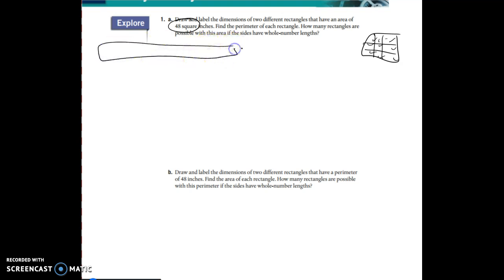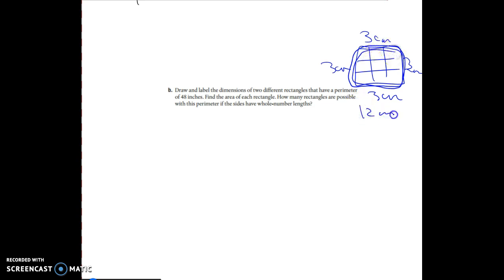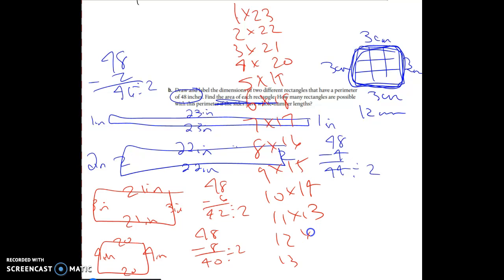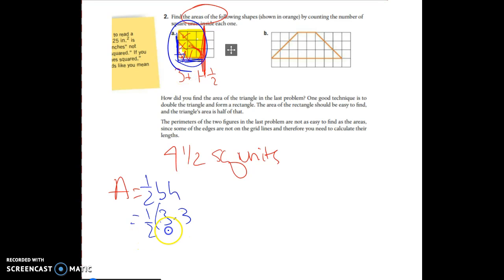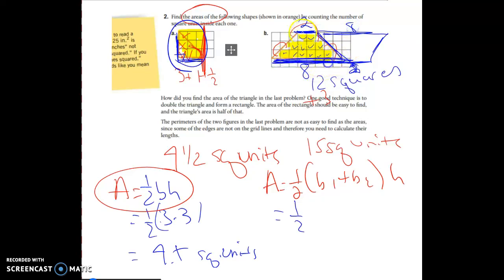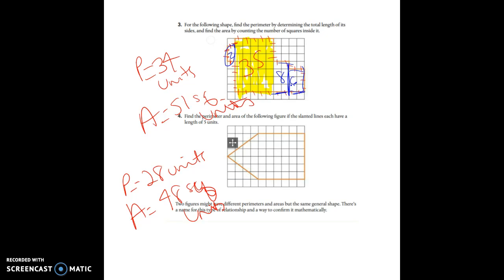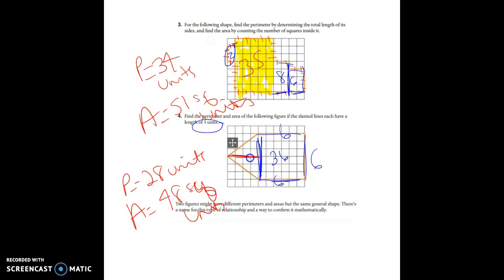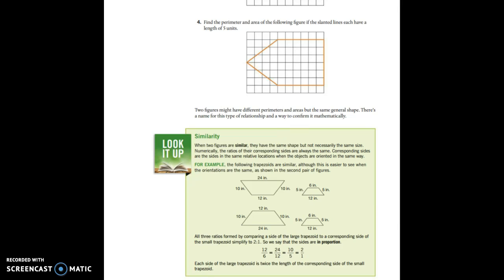1.16 Area and Perimeter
Mat Lit, area and perimeter by counting